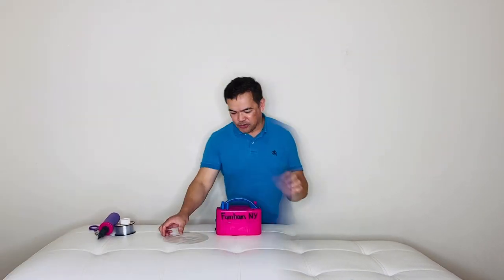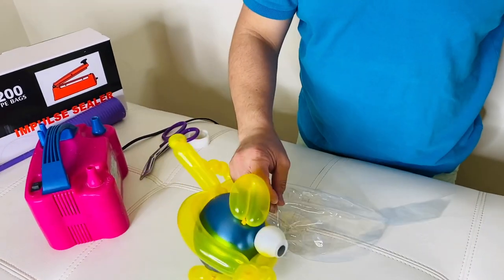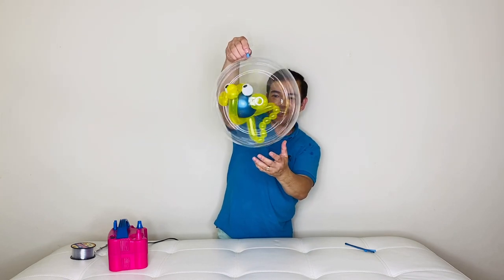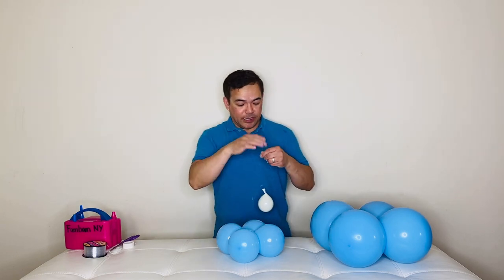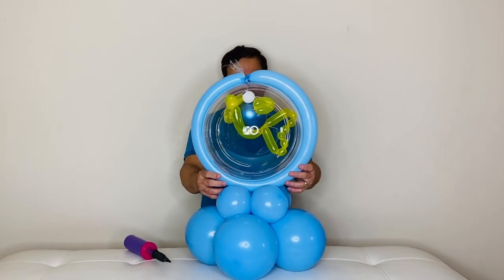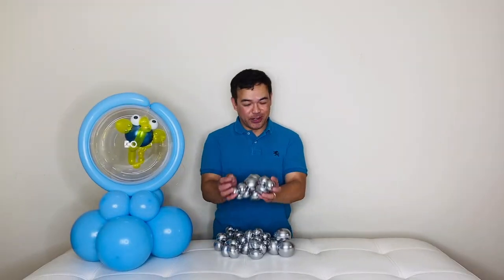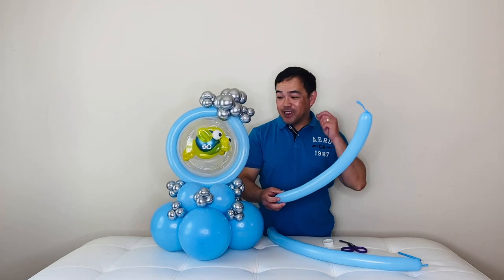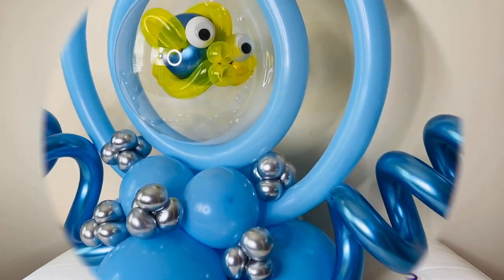DIY Balloon Bouquet/How to put the Balloon fish inside the bobo balloon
Hello guys !
First of all we would like to apologize about the missing part of the video.  It was one of the very important clip since it was the part when we close (re-seal) the Bobo balloon.  We use a Heat sealer in to close the balloon.  We apologize for the mistake.
on how we did it (Please skip the video and go to time  3:52 to 4:22 if you wanted to know how we sealed it).

En primer lugar, nos gustaría disculparnos por la parte faltante del video. Fue uno de los clips más importantes, ya que fue la parte en la que cerramos (volvemos a sellar) el globo Bobo. Usamos un sellador térmico para cerrar el globo. Conseguimos el sellador de Amazon y tenemos el enlace en la descripción. Pedimos disculpas por el error. Tenemos otro video (aquí está el enlace-https: //youtu.be/1-rT8fxiafM)
sobre cómo lo hicimos (omita el video y vaya al tiempo 3:52 a 4:22 si desea saber cómo lo sellamos).

This project  is another balloon bouquet design that is perfect for Father's day (esp. for those dad's who loves fishing) can also be use as a birthday balloon bouquet for under the sea theme.

Materials/Supplies :
18 inches Bobo Balloon
12 inches Latex Balloon (blue)
5 inches Latex balloon (blue)
5 or 7 inches Chrome Balloon (silver) for the balloon clusters
260Q Balloons

Balloon Weight
Fishing line (20 lbs.) - we got ours from Walmart

Links for the following just in case you want to buy it :
Heat Sealer
Balloon Electric Pump
Balloon Manual Pump
Balloon Shine

clear balloon
how to put a balloon in a balloon
bubble balloon
balloon stuffing
stuffed balloon
how to do a clear balloon
how to stuff a balloon
balloon tutorial for beginners
balloon inside balloon tutorial
how to add balloons inside a balloon
small balloons inside large balloon
deco bubble balloon
clear balloon tutorial
balloon decorations diy
5 inside balloon
balloon in balloon
easy balloon tutorial
balloons inside balloon
balloon decoration ideas
diy balloon,deco bubble
wonder balloons
balloon decor
balloon decoration
party decor
how to fill a balloon
balloons in a balloon
fill a balloon without machine
how to put foil balloon inside balloon
how to put foil balloon into bubble balloon
foil inside bubble balloon
foil inside deco bubble
balloon garland
balloon bouquet
party decor
balloon tutorial
how to
balloon decoration
balloon bouquet no glue
quarantine birthday balloons
balloon flower bouquet
flower balloons
baby shower
diy balloon bouquet
balloon garland diy
balloon arch diy
balloon art
balloon flower
balloon arch
balloon decor
birthday decor
how to make balloon fish
under the sea party
dollar store balloon decorations
ocean octopus balloon decorations
baby shower balloon decorations,octopus balloon twisting centerpiece
disney balloon arch lesson
balloon decór how to
birthday party balloon ideas
under the sea balloon decorations
princess balloon popular column
balloon decoration ideas without helium for birthday
balloon decoration ideas without helium

Birthday Balloon Bouquet for men and women
Balloons for men
How to double stuff a bobo balloon
Double stuffing balloons
Balloon stuffing
Balloon inside a balloon
Pez globo dentro de un globo bobo
Pez globo
Globos para papás
Neutral color balloon bouquet
Father's day balloon ideas
Father's day balloon bouquet
Balloons for dads
balloon arch
how to
balloon tutorial
balloon garland
balloon column
balloon decorations
how to tie a balloon
how to make duplets and clusters with balloons
easy balloon arch
balloon cluster
balloon twisting
balloon animal
molly fish
balloon animals
how to make fish of balloons
how to make one balloon fish
a lot of fish
Under the sea balloon party
one balloon fish
Balloon animals
fish of balloons
animals world wide
cute animals video
cute animal videos
puffer fish